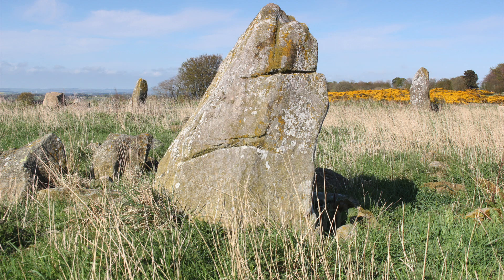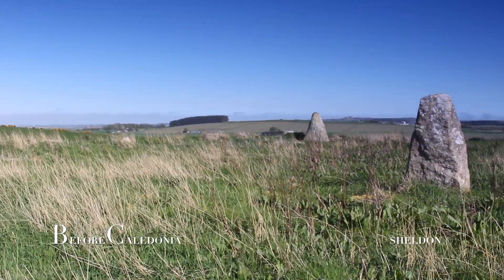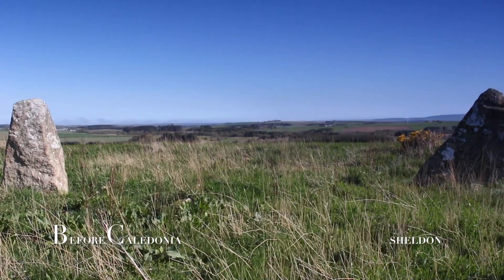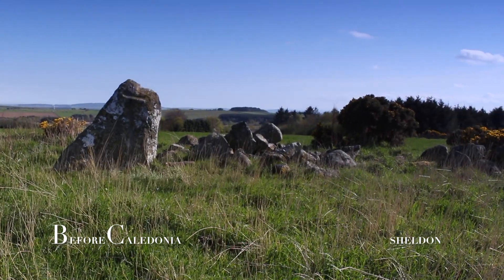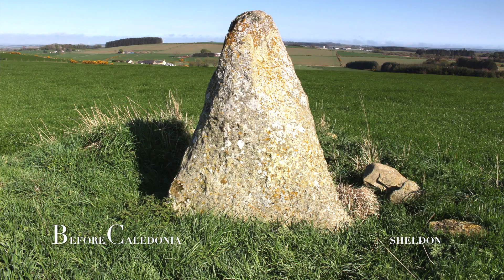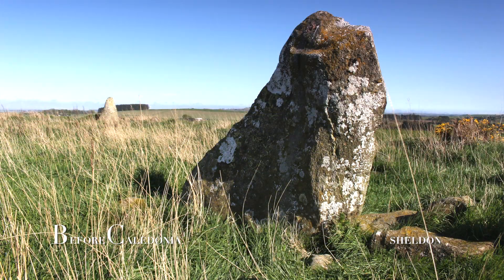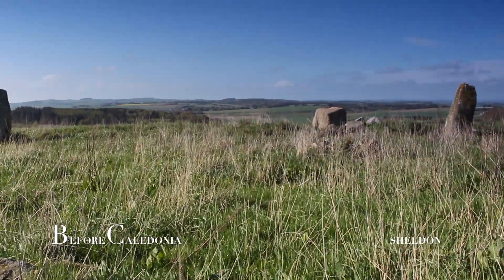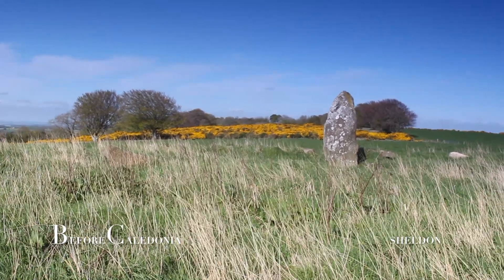Sheldon Stone Circle | Ancient History of Aberdeenshire Scotland | Neolithic Age | Before Caledonia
'Before Caledonia' - Visit's - Aberdeenshire's Stone Circles
Sheldon Stone Circle | near Oldmeldrum | Aberdeenshire | Scotland
FACEBOOK - Share photos, articles & YouTube video's
A MEGAlithic Thanks to my Patreons & our Ancient Ancestors